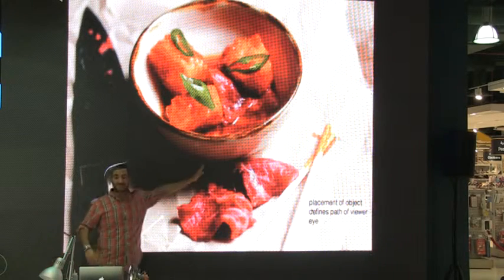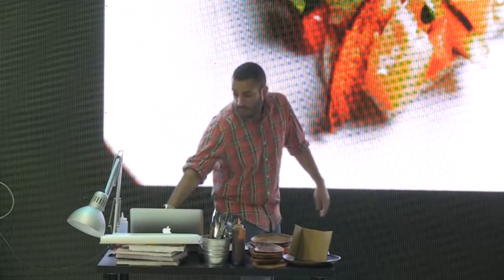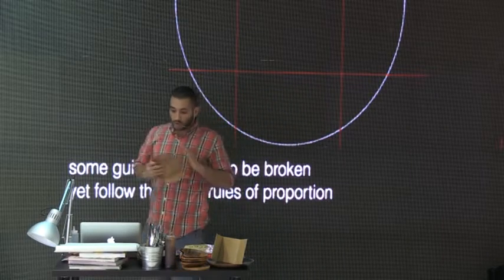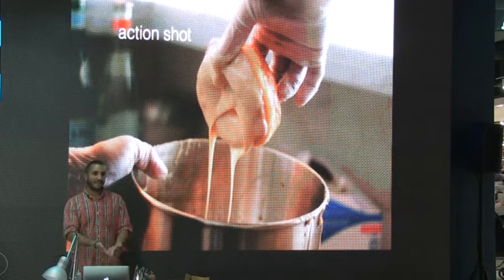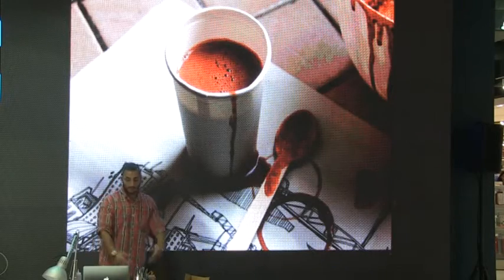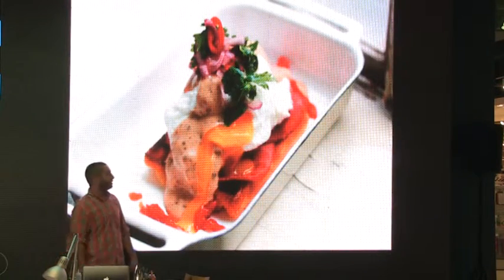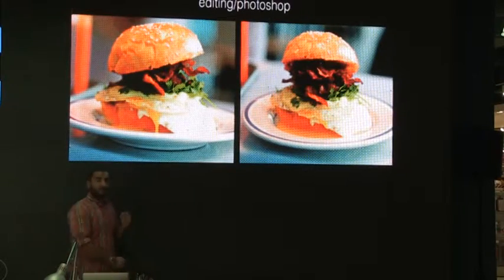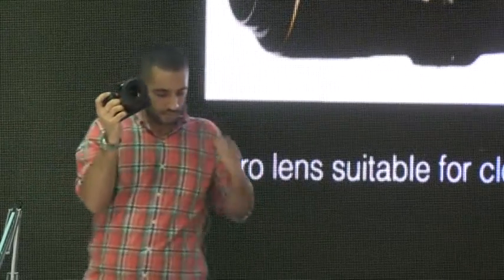Sharpen Your Food Photography Skills with Nikon (Part 3)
Renowned Kuwaiti Photography and Chef, Faisal Al Nashmi takes us on a journey through the world of professional nikon photography. The workshop was held at our Avenues showroom on June 12th, 2015.